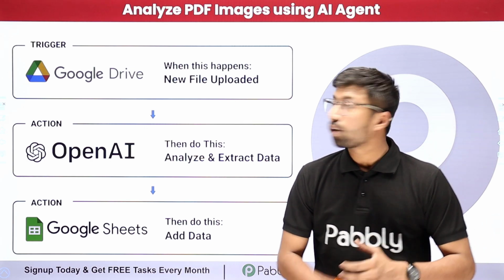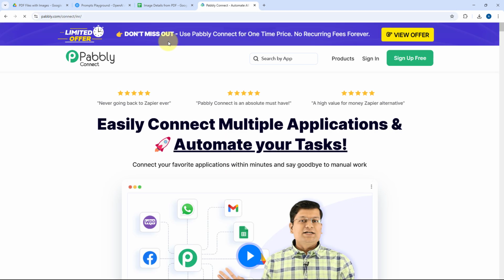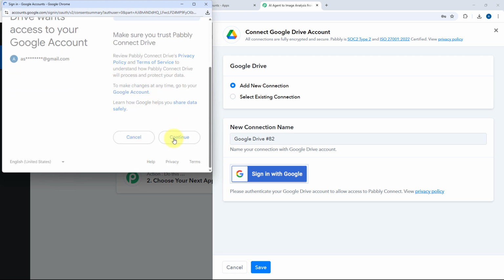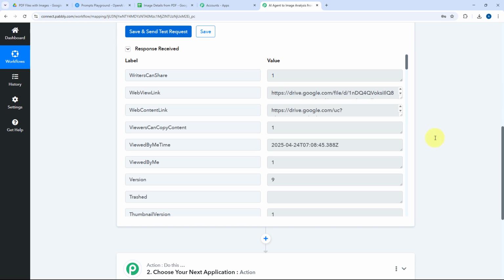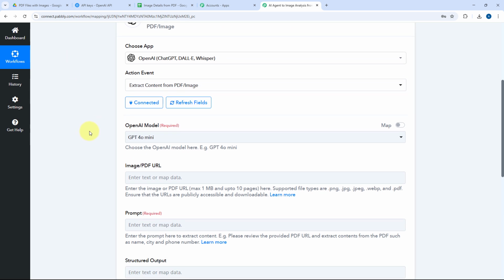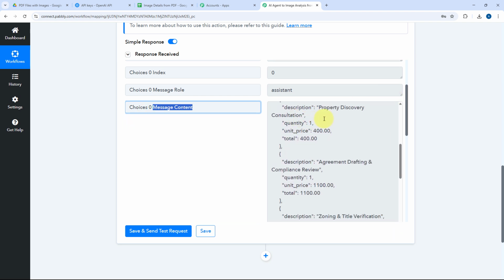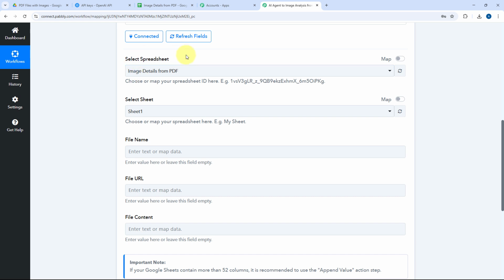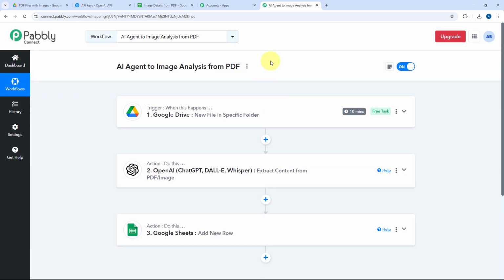How to Analyze PDF Images using AI Agent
In this video tutorial, we'll guide you through the process of analyzing PDF images using an AI agent.

With AI-powered automation, you can extract and analyze data from scanned or image-based PDFs, such as text, charts, and tables, by using Optical Character Recognition (OCR) technology. By integrating an AI agent with tools like Google Drive, PDF parsers, and Google Sheets via Pabbly, you can automate the extraction of meaningful information from PDF images and save time on manual data entry.

This step-by-step guide will help you set up a smart system to automatically analyze PDF images using AI.

Benefits of Pabbly Connect:

1. Automation: Save time, money, and resources by automating tasks.

2. Integration: Connect various web services to create efficient workflows.

3. Security: Enjoy industry-standard security for your data.

4. Scalability: Easily add new applications and services to your workflow.

5. Cost-effective: Choose from plans suitable for different business sizes, with no charges for internal tasks.